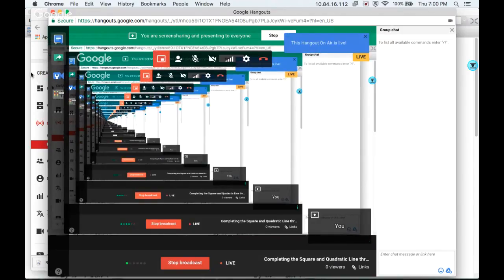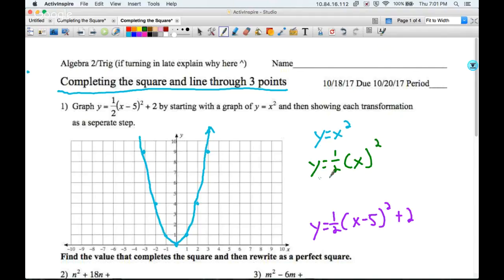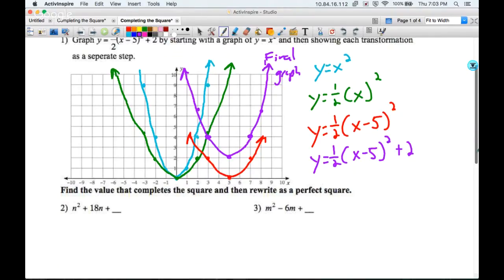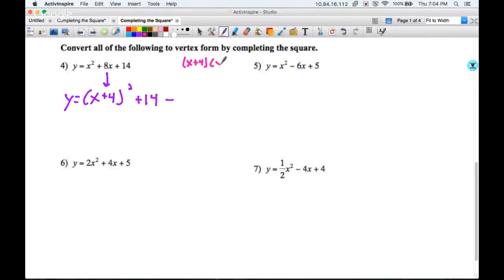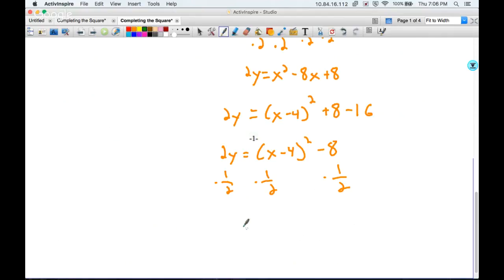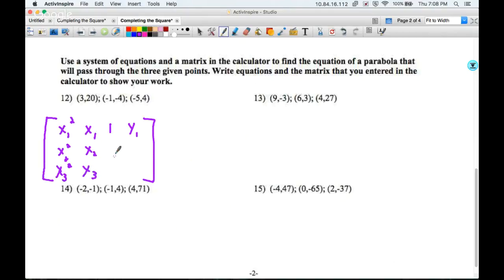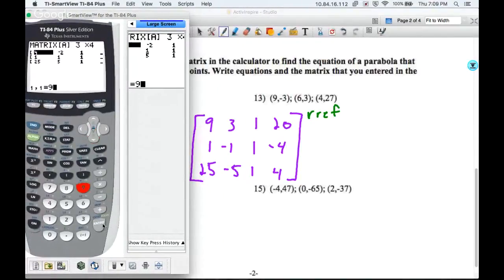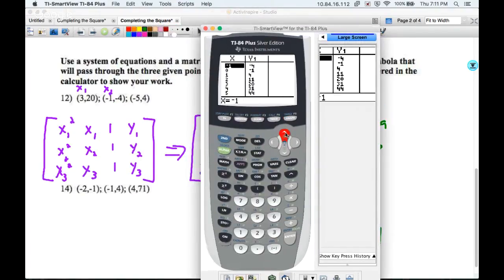Completing the Square and Quadratic Line through 3 Points HW KEY